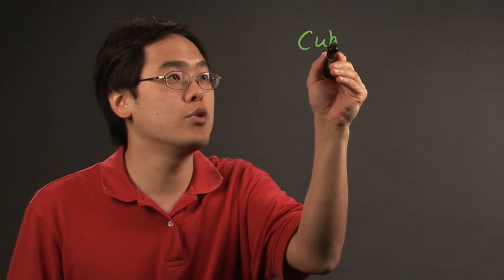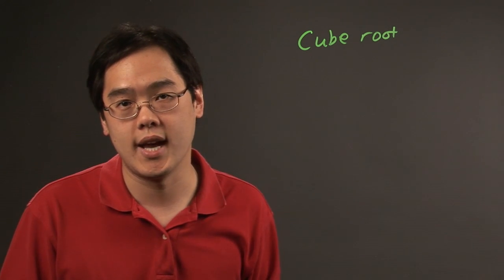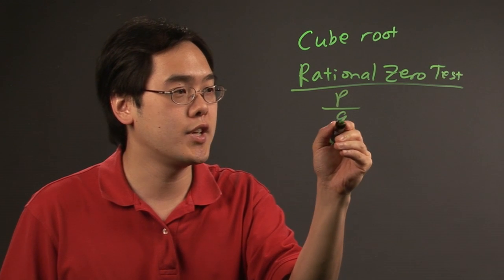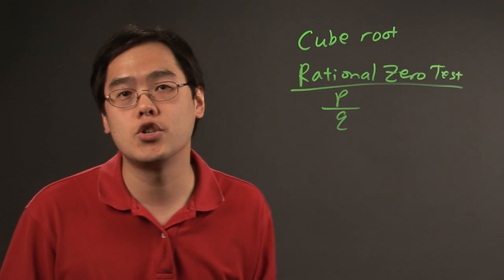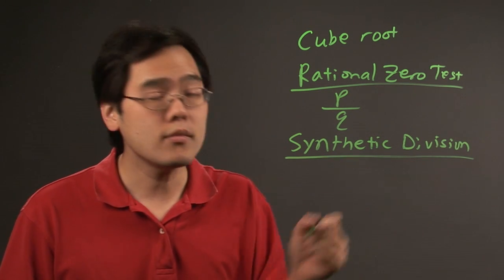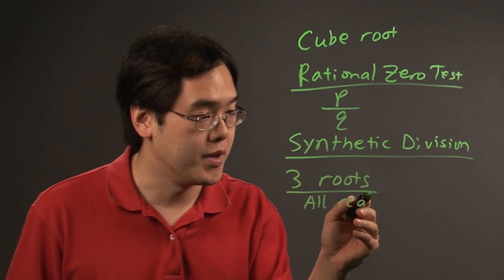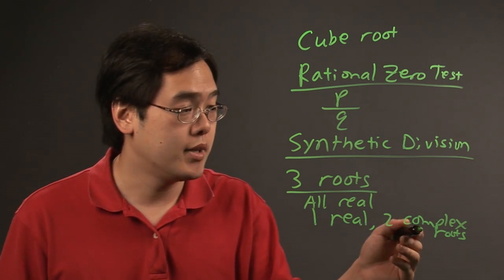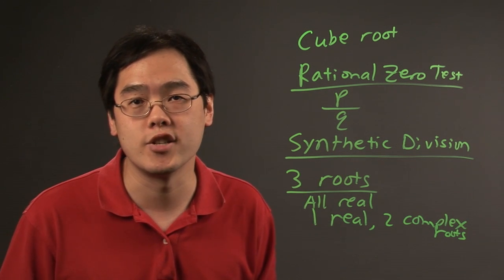The Easiest Way to Find Roots of Cubic Equations : Math Variables & More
Not all methods for finding roots of cubic equations are created equal. Find out about the easiest way to find roots of cubic equations with help from a longtime mathematics educator in this free video clip.